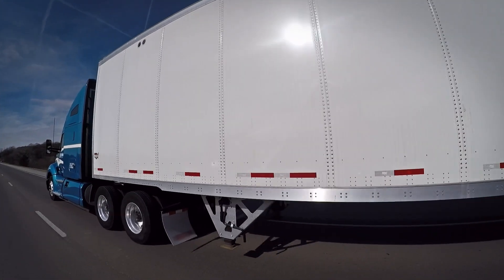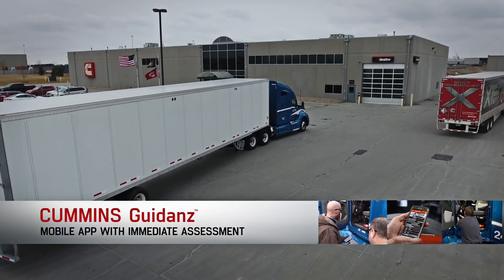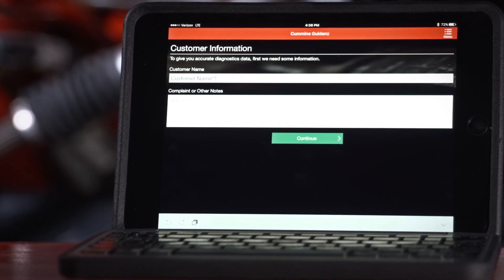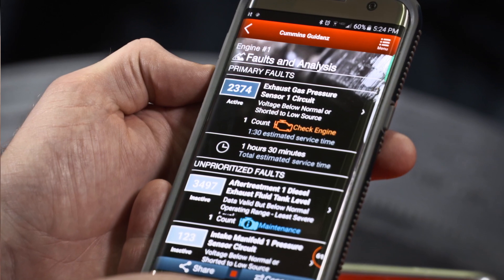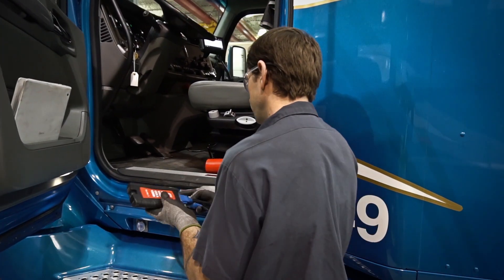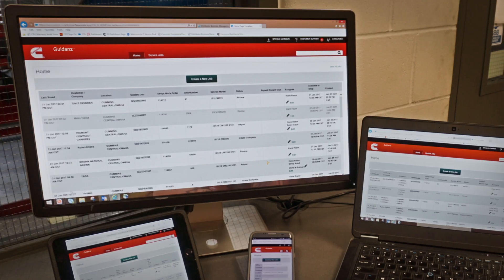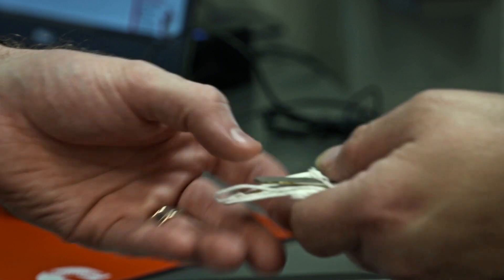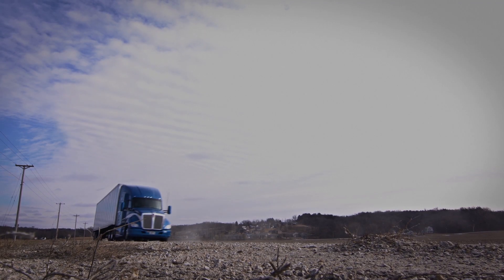Cummins Guidanz Mobile App with Immediate Assessment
The Immediate Assessment feature of the Cummins Guidanz mobile app enables Cummins-certified service providers to improve shop scheduling and customer uptime. Immediate Assessment provides repair time estimates, identifies the most likely repair parts and enables a work order to be started before the vehicle even enters the service bay, streamlining the entire diagnostic process.